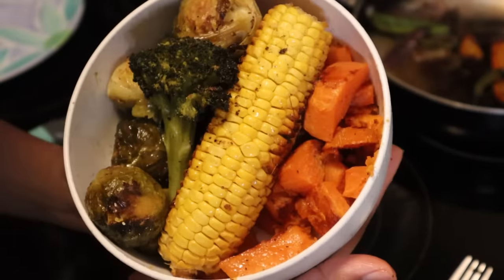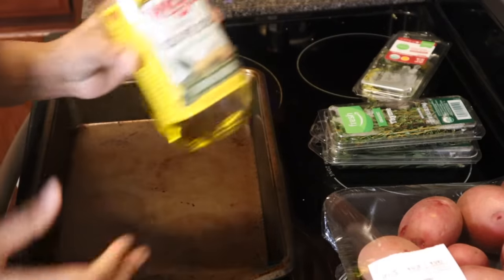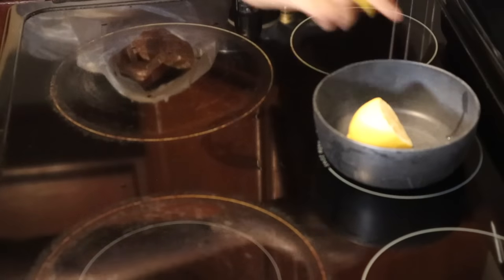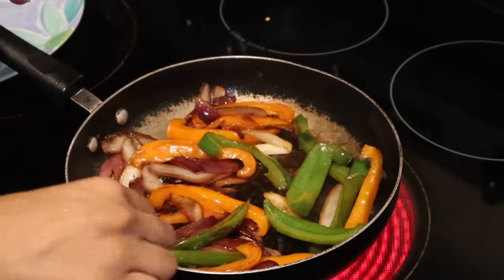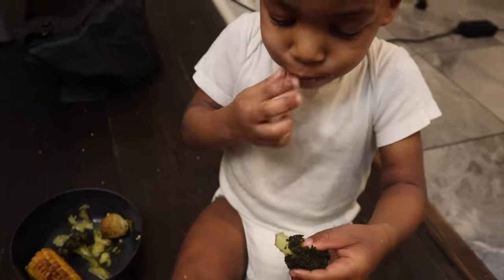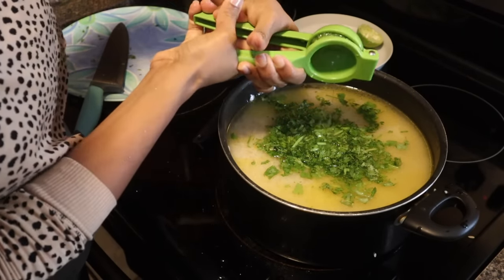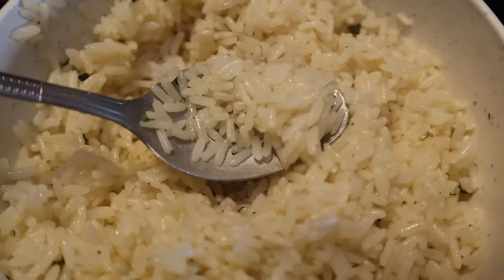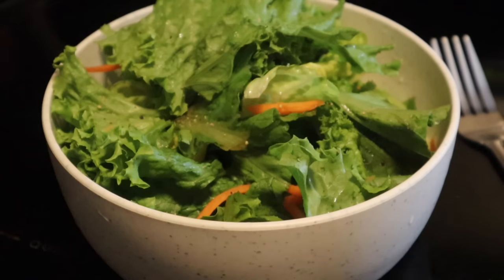My 21-Day Daniel Fast Recipes |Simple Recipes That Will Leave Your Skin Clear and Looking Beautiful!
BEWARE 🚨 I use a lot of oil in my food!! Please be led by the holy spirit on how much oil you should put in your food!! 🚨🚨 If you don't know what the holy spirit It’s that Inner voice In your spirit telling you should’ve made a right when you just made a left!!! Holy Spirit also tells you that’ enough salt and sugar!!! 🤗🙌🏽

Who says you're fast has to be bland, boring, or plain !!! I’ve been vegan for 1 year now so I’ve had time to make mistakes and get it right. You can really live this kind of lifestyle but It all comes down to trial and error until you get those perfect go-to meals!!! These bowls will not make you want to go back to eating just any regular ole thing again ! 🤗🤗🤗🙌🏽 Plus it will leave a ✨glow✨ to your skin as well, of course all by the grace of God that is!! 😂🙏🏽

Mount for desk

My Desk in the color Jet Black

My Ring Light

Camera used in the video

Secondary lights I use for videos